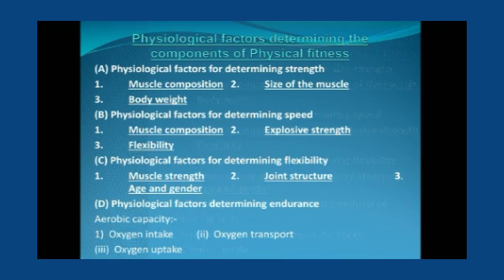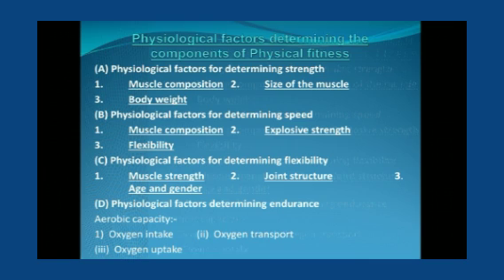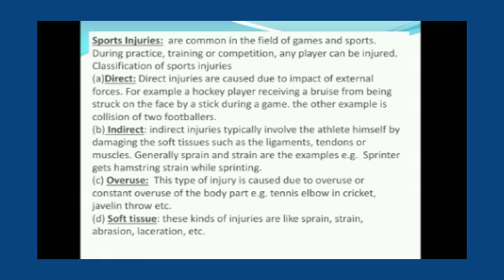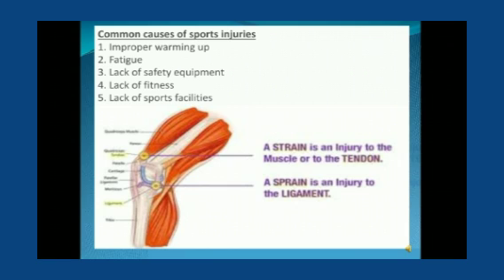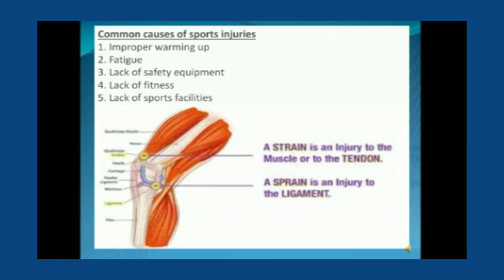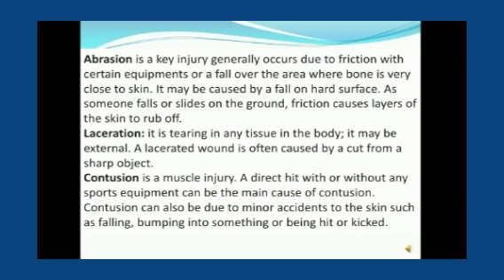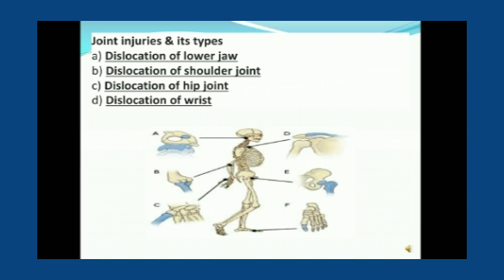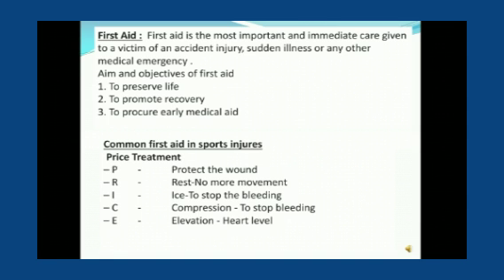Class XII CHAPTER 7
Physiology and Sports Injuries in Sports